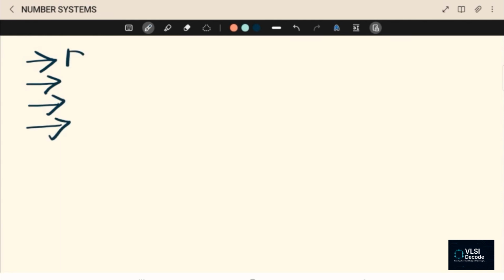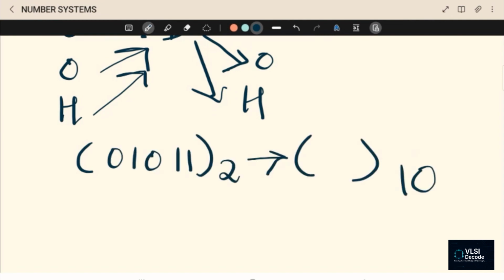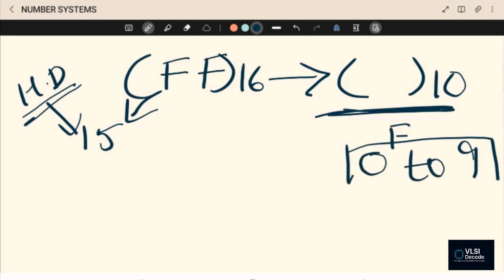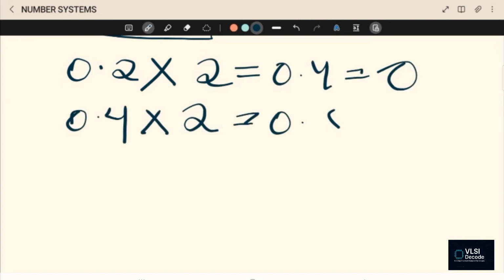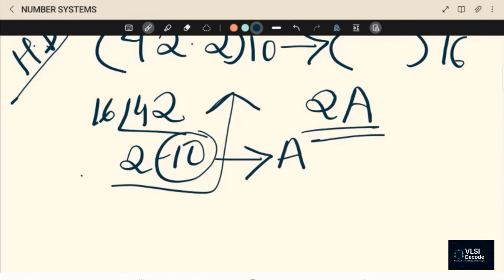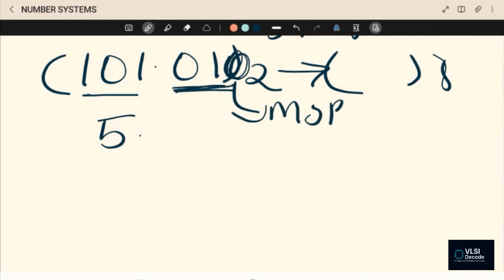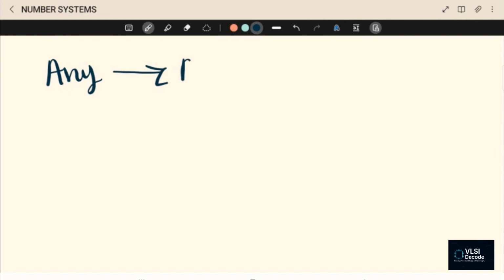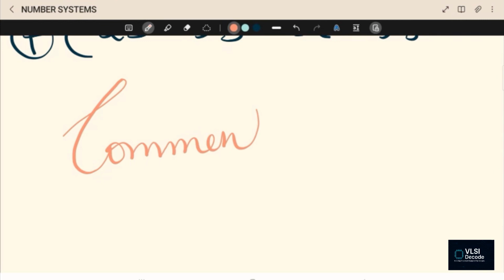NUMBER SYSTEMS [LECTURE 01]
Digital Electronics – Number Systems (Introduction)
In this video, we start with the fundamentals of Digital Electronics by understanding Number Systems, their types, and their relevance in digital circuits.

Topics Covered:
 • What is a Number System?
 • Decimal, Binary, Octal, Hexadecimal
 • Why number systems are required in digital design

This video is part of a complete Digital Electronics playlist aimed at helping students learn concepts in a simple and structured way.

Channel Focus:
 • Digital Electronics
 • VLSI Basics
 • Core ECE Subjects (beginner friendly)